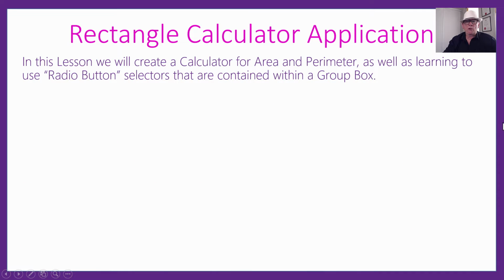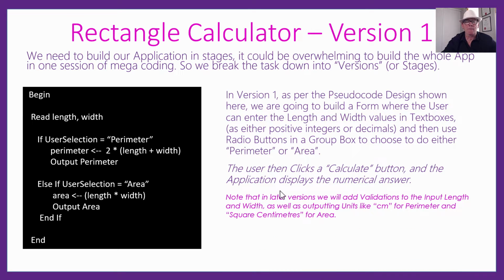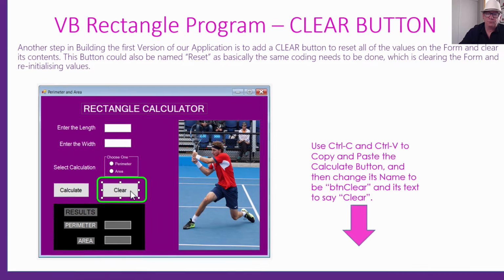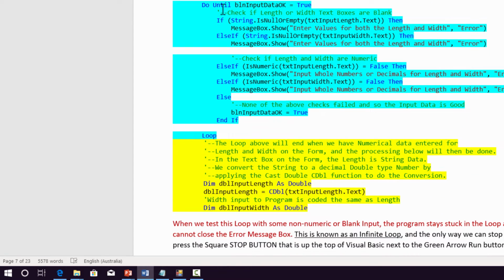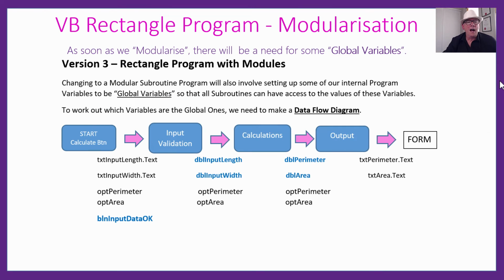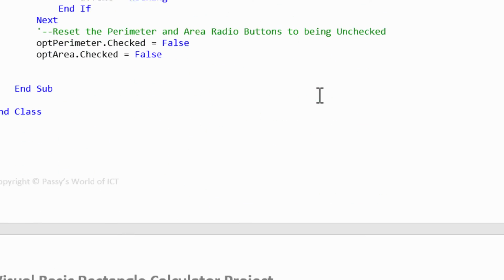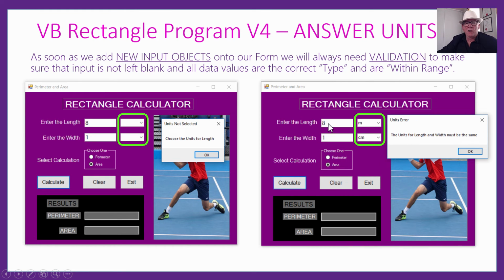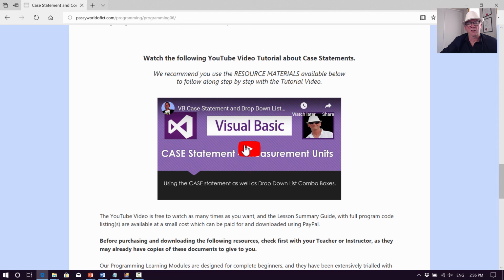Visual Basic Rectangle Area and Perimeter VB Net Program Tutorial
In this lesson we show you how to build a Calculator Application which includes learning how to use Group Boxes and Radio Buttons and write Modularized Program Code including Validation of User Inputs.

We show how to set up and use Group Boxes and Radio Buttons, as well as reviewing Combo Box Drop Down Lists.

During the Build we explain why we need to have "Modularisation" consisting of a Main Processor module which then utilises a group of Subroutine Modules. Global Variables are also discussed.

Finally this lesson contains extensive input Data Validation, including using the "Focus" property to send the cursor to a single specific object on the Screen Form, immediately after a validation error has been detected.

Use the Index Below to skip to various Index points in the video if you need to.

00:00  Lesson Intro and Overview
00:38  Preview of Finished Application
04:22  Basic Mathematics of Perimeter and Area
06:33  Rectangle Calculator Version 1
07:27  Pseudocode Design for the Calculator
08:45  Program Version 1 Form Design
10:50  Program Version 1 Program Code
11:34  Converting user Input to Numerical Format
12:21  Processing the Radio Button Input
13:41  Clearing out previous run results
15:50  Making the "Clear" Button.
16:32  Standard Visual Basic Coding for "Clear" buttons
18:05  Dealing with Radio Button Not Clicked by User
20:13  Bad Input Data and Program Crashing
22:02  Overview of Step By Step Word Document Guide
23:59  Fixing the Program Crash using Input Validation
29:02  Program Version 3 - Modularisation
31:29  Setting Up and Using "Global Variables"
35:10  Defining Global Variables in the Program Code
35:42  Calculate Button and Main Driver Processing
37:14  Program Code for Subroutine Modules
37:49  Validation Subroutine
39:58  Calculations Processing Subroutine
40:47  Format and Display Results Subroutine
41:18  Setting the Object "Focus" on Screen Forms
44:17  Adding Measurement Units to the Program Output Answers
45:17  Combo Box Drop Down Lists Review
46:10  Adding Validation for Measurement Units
48:26  Validation Program Code for Combo Boxes
49:49  Adding Measurement Units to the Perimeter and Area Answers
51:26  "Clear" and "Exit" Buttons Program Code
52:56  Full Program Code Listing
53:47  Programming Course Website
56:26  Video Wrap Up and Outro

Visual Basic is a great beginner's programming language which can be used for developing prototype applications which run program code behind screen forms.

This video will be useful for anyone learning Visual Basic, especially students doing VCE Computing or VCE Software Development high school courses in Australia.

Before downloading the following resources, check first with your Teacher or Instructor, as they may already have copies of these documents to give to you.

You can download a PDF hard copy of this presentation, as well as an MS Word step by step guide containing all of the instructions and programming code at the following link:

The Word Document gives you all of the material including the program code, which you can copy and paste from the Word document into your Visual Basic Project.

If you want to use the Tennis Player picture on your Form, then click the following link to download it

We are planning to make a number of Programming Videos that will be a great course for people to learn how to program in Visual Basic and Python.

Passy